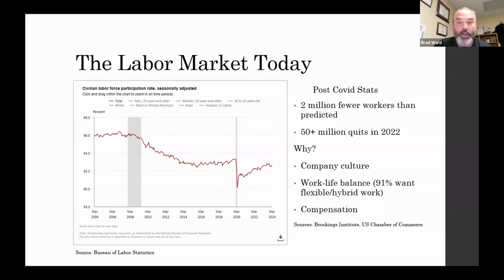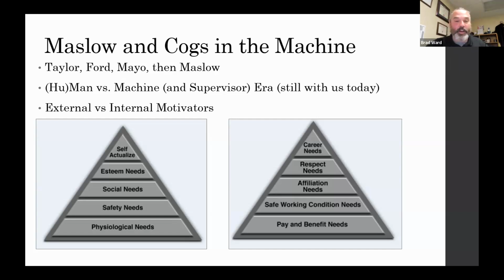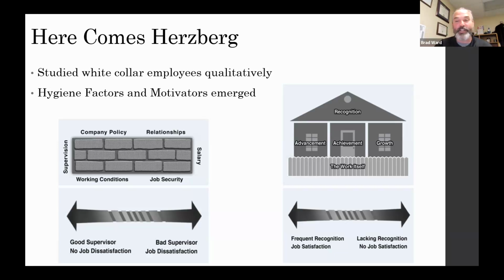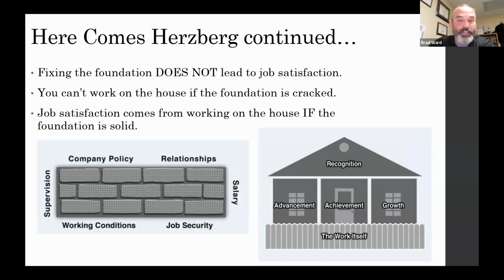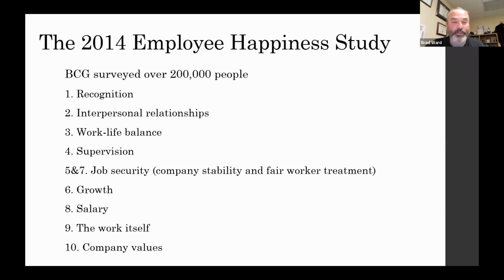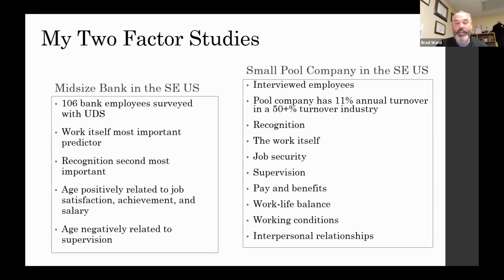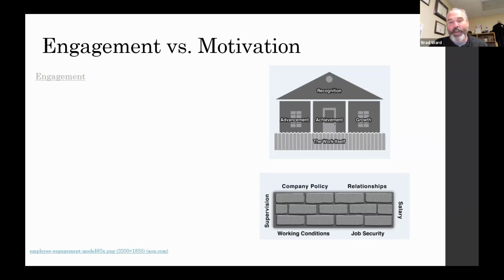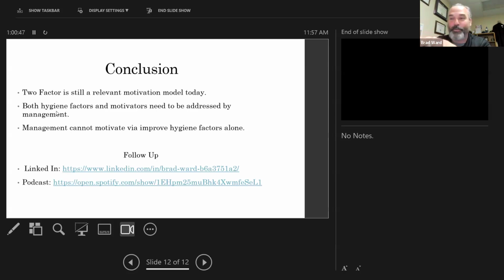Two Factor Theory and The Modern Workplace Brad Ward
In this session Dr. Ward will unpack Two Factor theory and demonstrate how it can be used to motivate the modern employee. Examples from both the academic and practitioner literature will be presented. Participants will be able to take initial steps to improve employee job satisfaction in their workplaces. The nuances between engagement and motivation will be addressed.

Dr. Brad Ward (DBA, CSSGB) is an Associate Professor of Business Administration at Milligan University, a part time consultant, and hosts the Business Sense with Brad podcast. Prior to academia, he worked in automotive manufacturing, with roles such as Quality Control Team Leader, Field Supervisor, and Quality Engineer. During this time, he noticed that most employees were not thriving. After he transitioned into academia, he came across colleagues who were also miserable at work. This prompted him to study employee motivation, ultimately discovering Herzberg's time tested Two Factor Theory, and writing The Motivated Worker book.

 Originally presented at the NMLS Spring Conference 2024 on Professional Wellness.